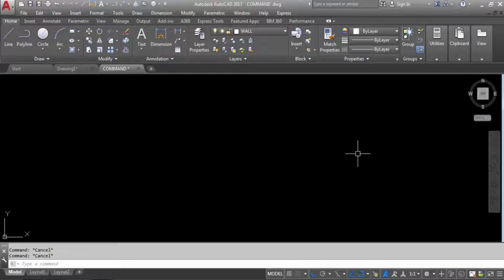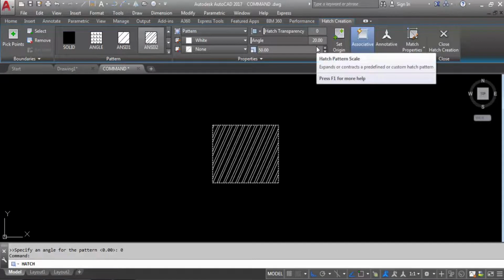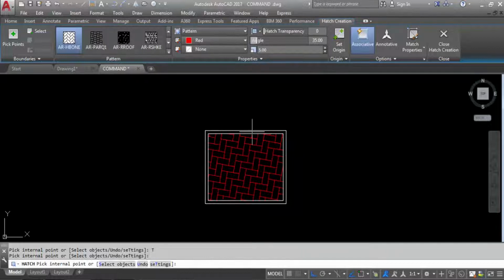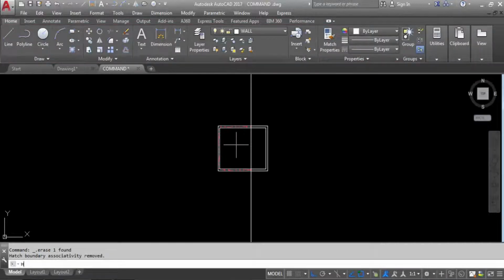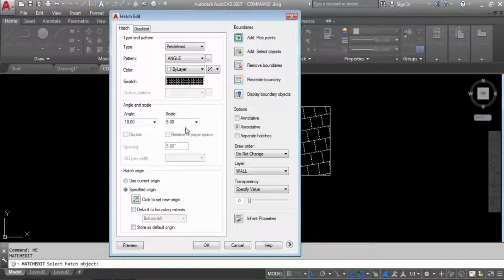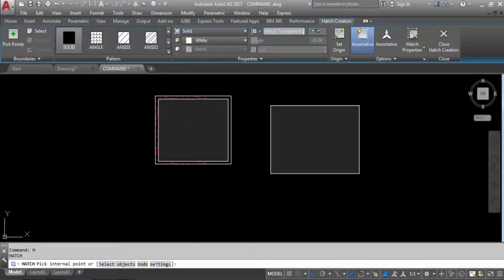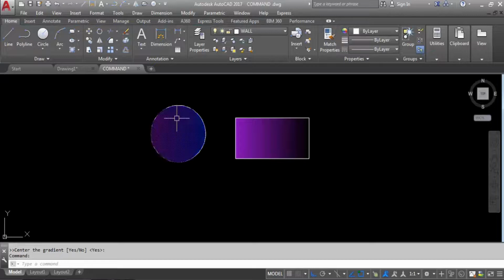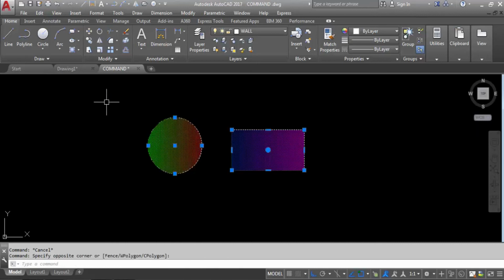AutoCAD #48 - HATCH & GRADIENT Command in AutoCAD | AutoCAD 2017 | AutoCAD Commands